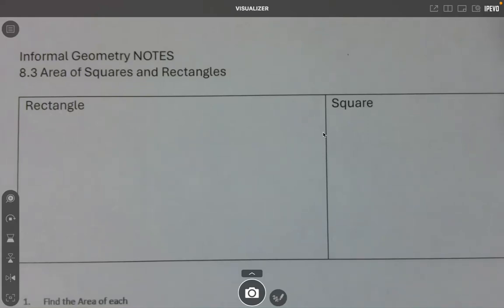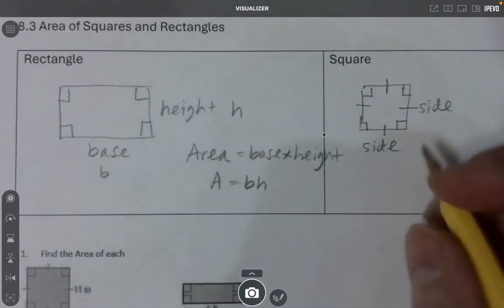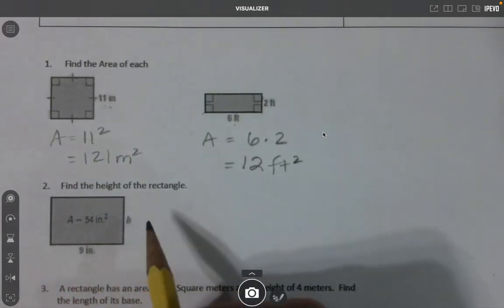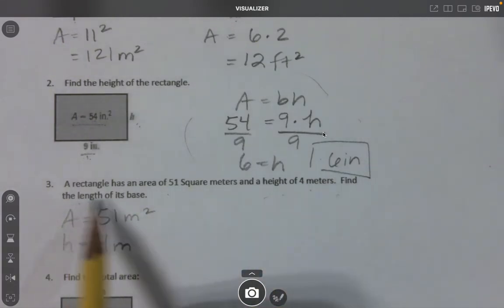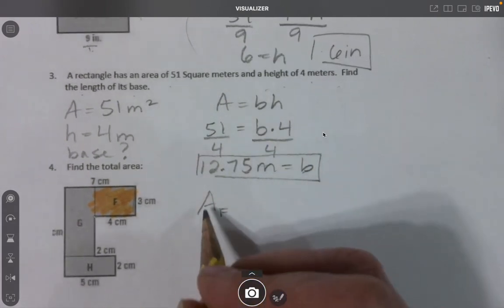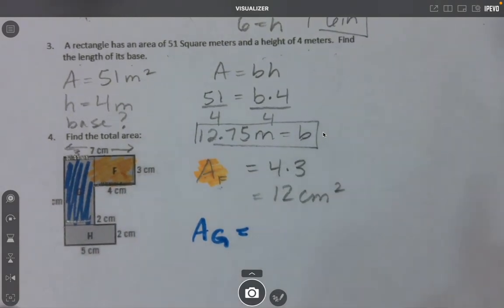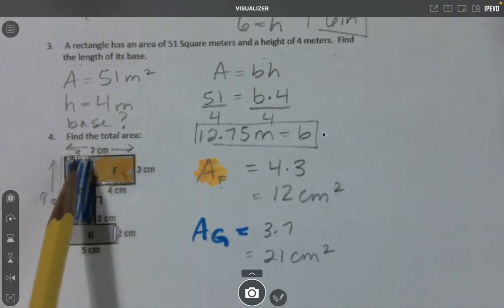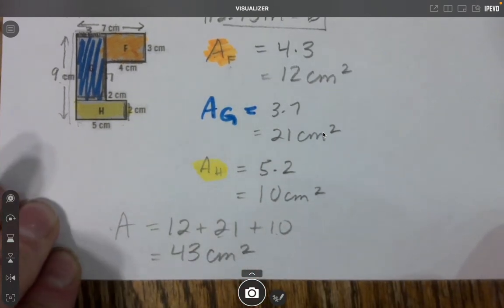Informal 8.3 Area of Squares and Rectangles